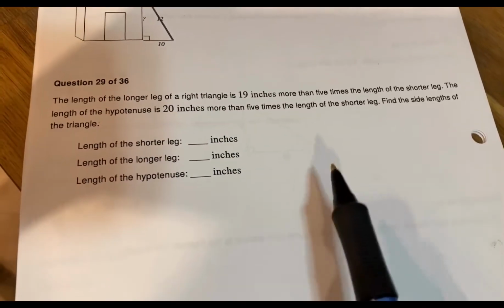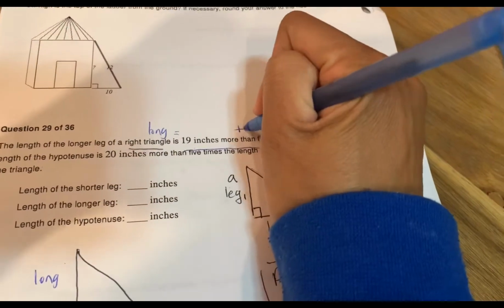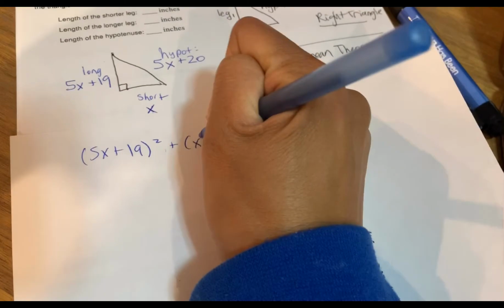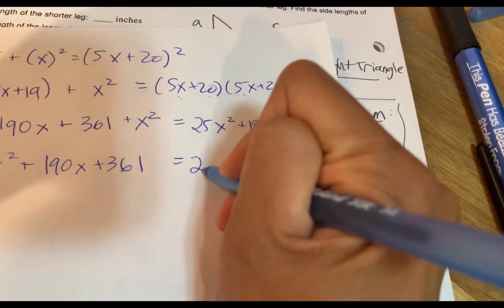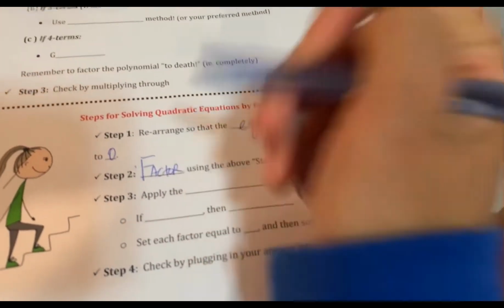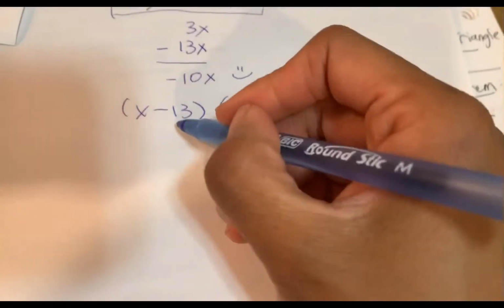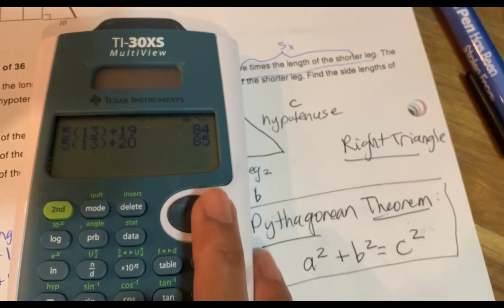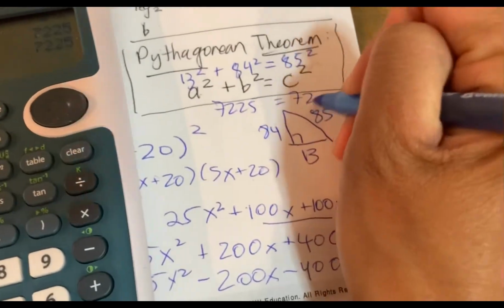Factoring Application: Pythagorean Theorem